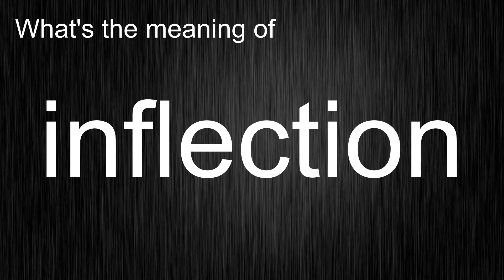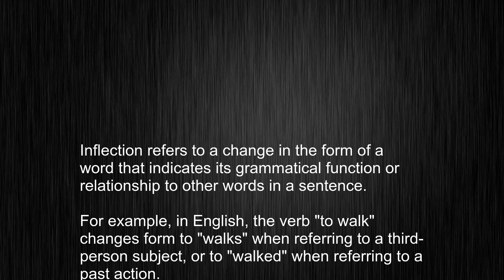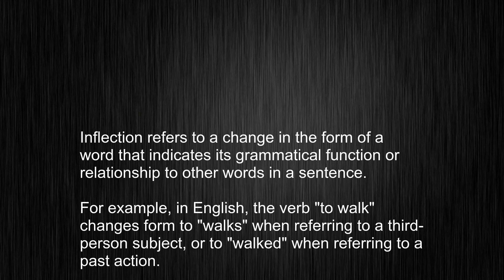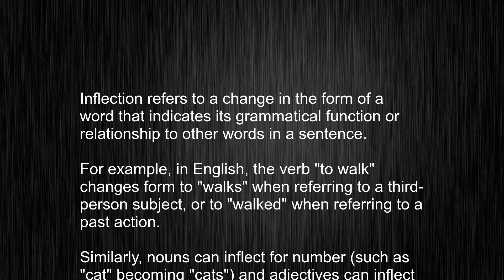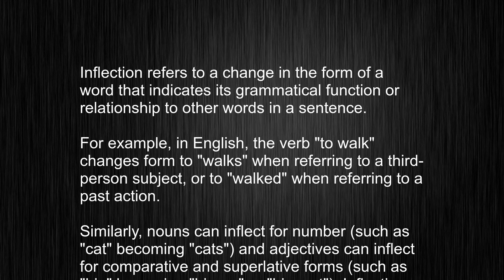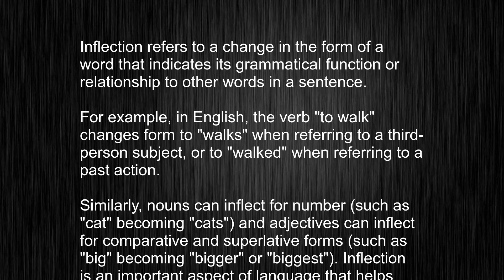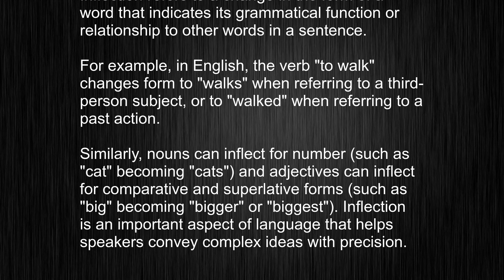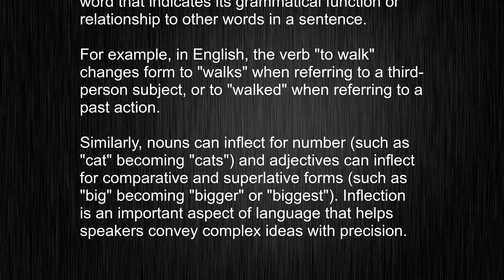No More Confusion! Explaining "inflection" Meaning, Teaching You Standard British Pronunciation!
This video tells you what "inflection" means, how to pronounce it, provides a pronunciation guide and an accurate definition.
   00:00 Pronunciation
   00:23 Meaning

   - What is the meaning of inflection
   - How to say inflection
   - What is the definition of inflection
   - How to pronounce inflection

   Visit our free audio/video dictionary tutorial to learn how to correctly pronounce words/names and to learn their meanings, definitions, just like inflection definition and meaning in Merriam-Webster, inflection definition and meaning in Collins English Dictionary, inflection definition and meaning in The Oxford English Dictionary, inflection definition and meaning in Longman Dictionary of Contemporary English, inflection definition and meaning in Cambridge Advanced Learner's Dictionary, and more.